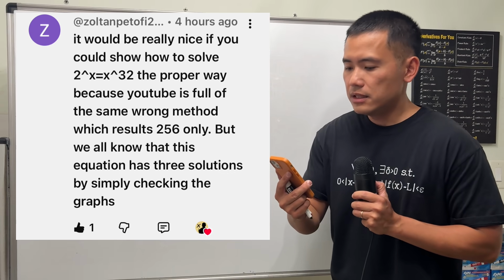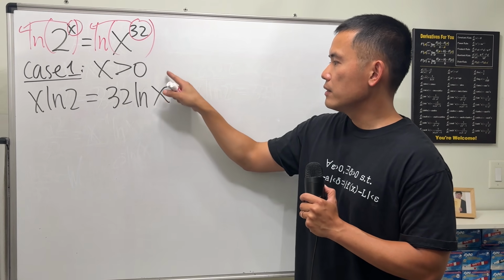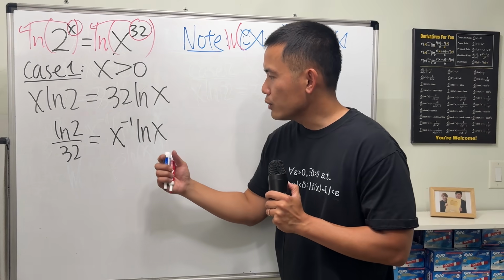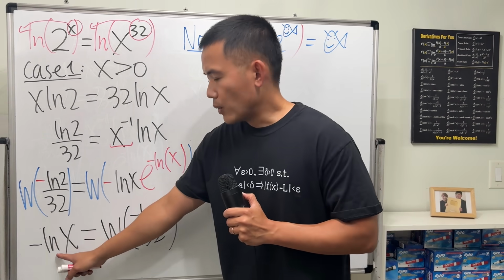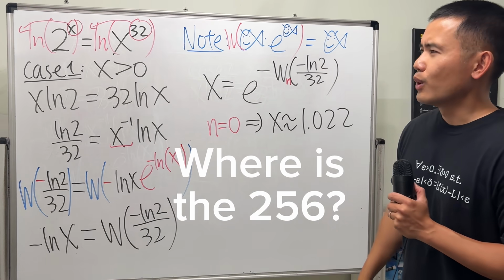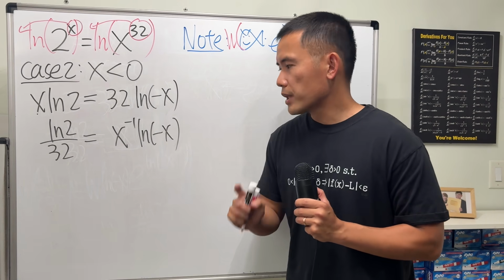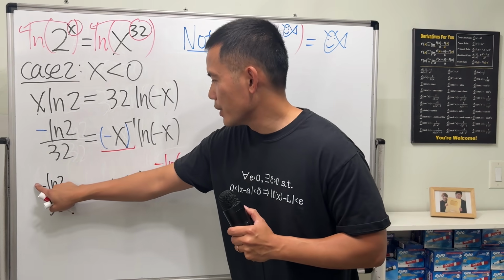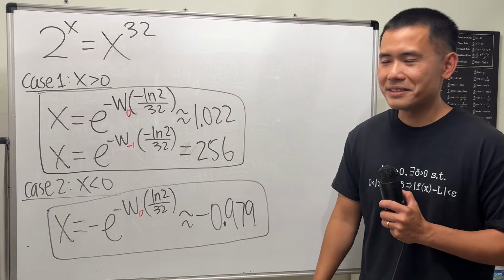"Youtube is full of the same wrong method" Solving 2^x=x^32 the proper way!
Math tutorial on finding all 3 solutions to the exponential equation 2^x=x^32.